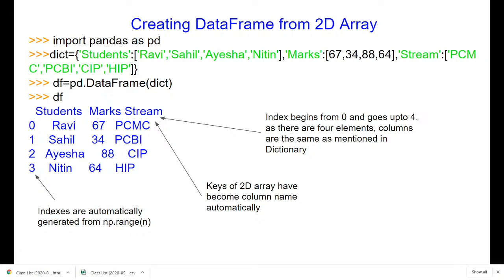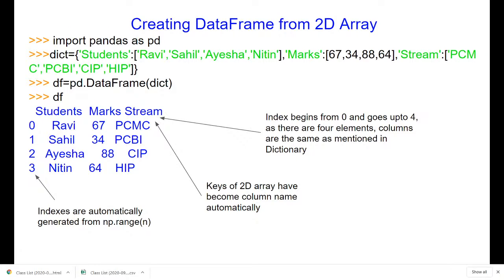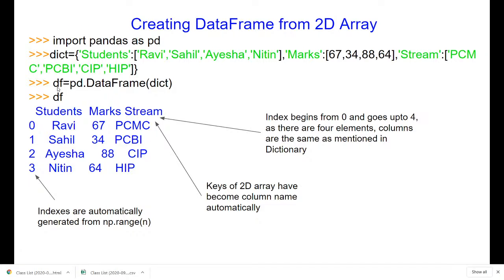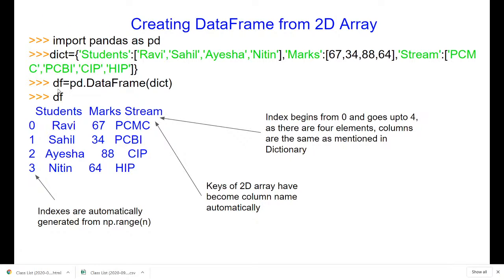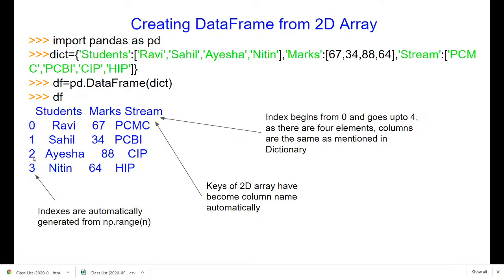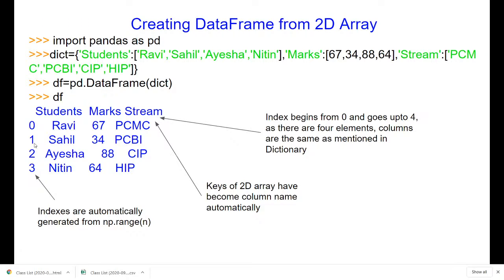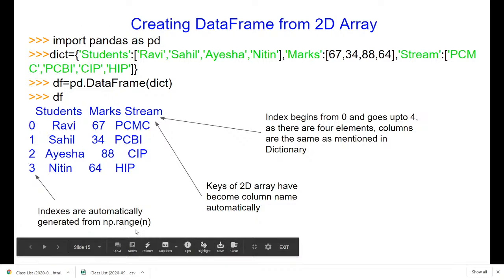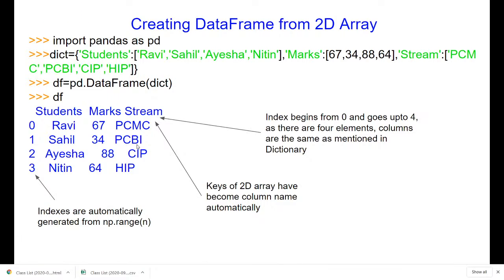Pandas XII 14 Sep